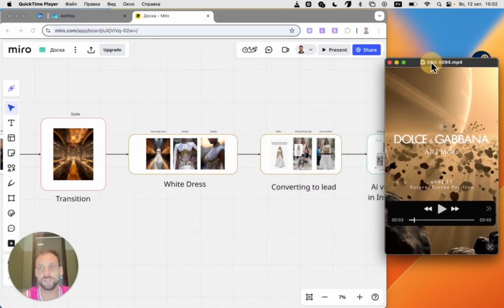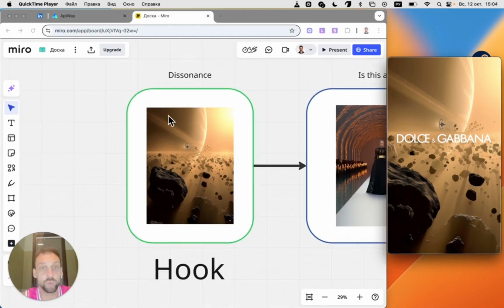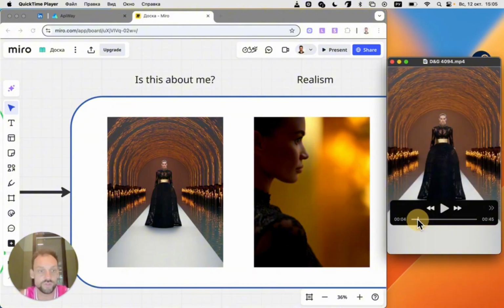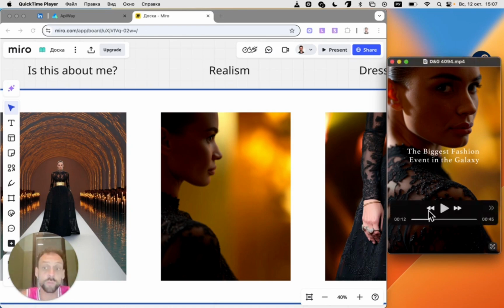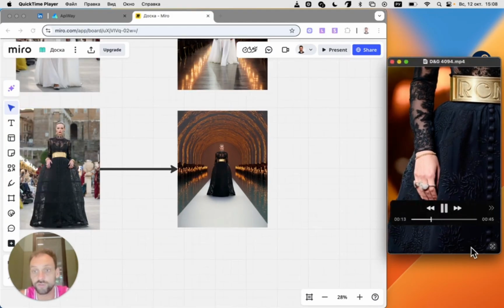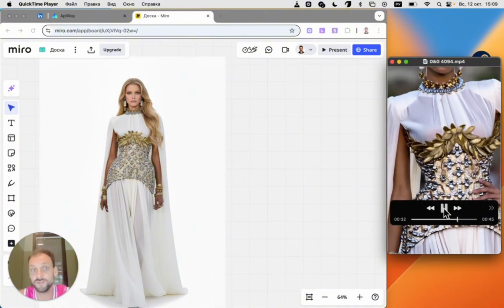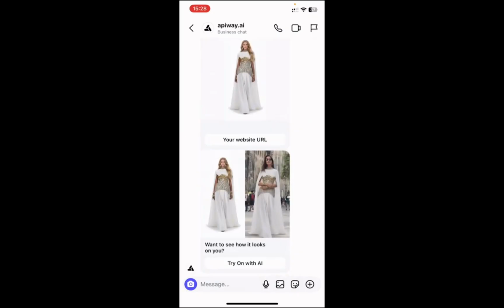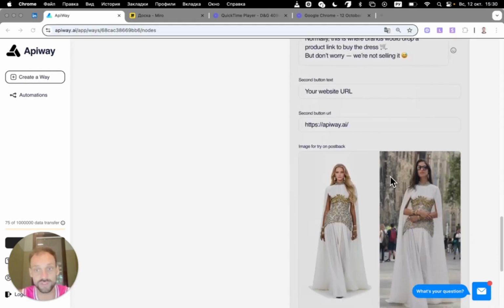Dolce & Gabbana AI Reels: Full Storyboard Made with Neural Networks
In this video, I show a detailed storyboard of a Dolce & Gabbana–style Reels concept created using neural networks and virtual try-on technology. 👑🤖

You can try on the outfit directly in Instagram Direct — just like in a real boutique, but without models, photoshoots, or complicated production.

🔥 This is more than just a fashion video.
👉 It’s a new sales funnel format for fashion brands:

Reels grabs attention and creates emotion 🪄

In Direct, users receive the outfit and can try it on 👗

Then comes an instant transition to purchase 💳

💡 This approach is perfect for:
– Fashion brands and designers
– SMM specialists and agencies
– UGC creators and influencers
– Online clothing stores